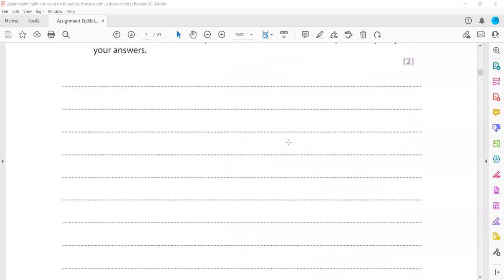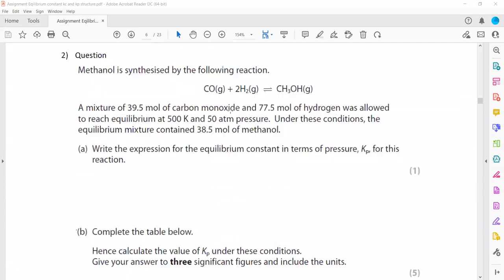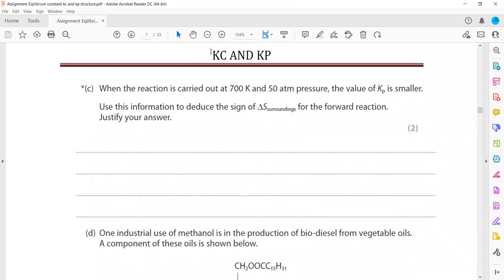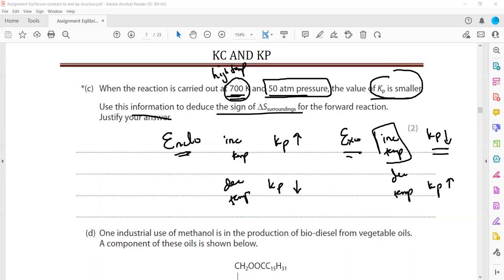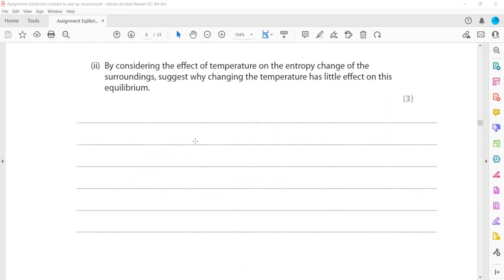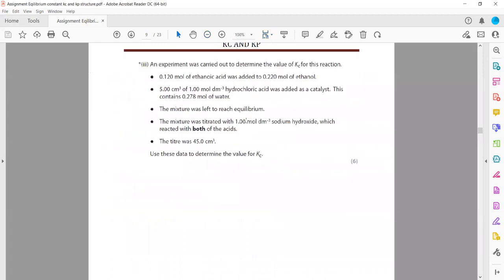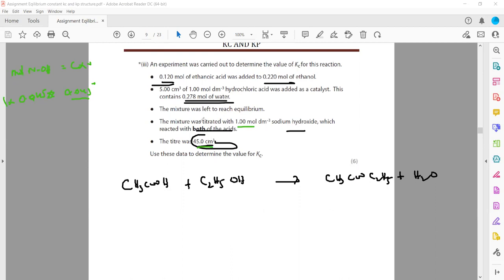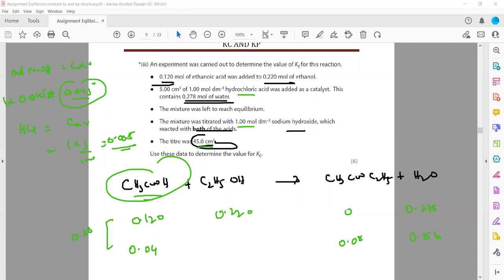Equilibrium Constant Kc and Kp Structure Question 2 to 3 A2 Chemistry Unit 4 Lecture 4f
Equilibrium Constant Kc and Kp Structure Question 2 to 3